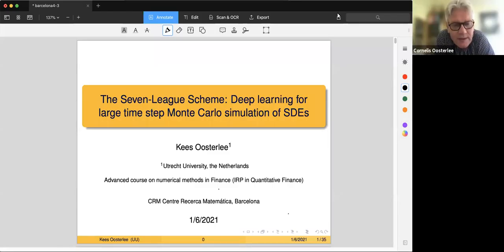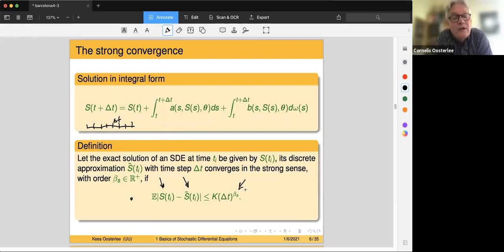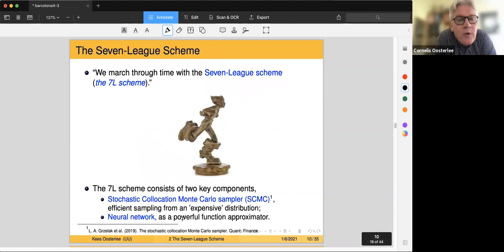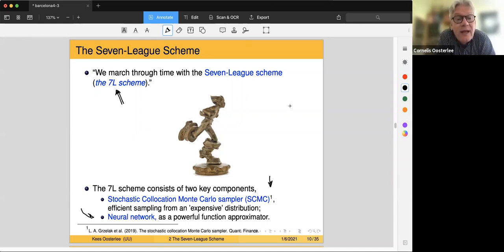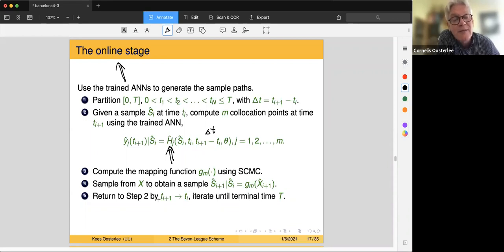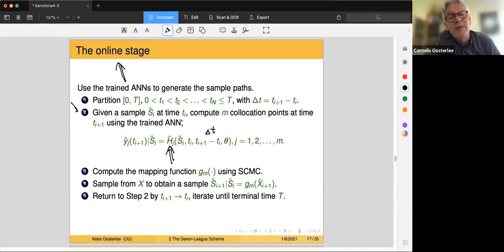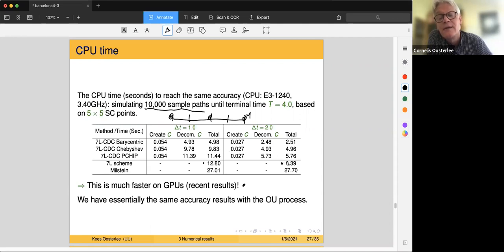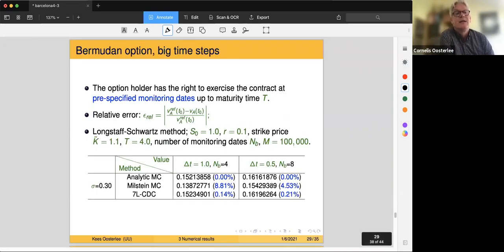Mathematical Modeling and Computation in Finance - ​​Cornelis W. Oosterlee, TU Delft​/CWI - PART IV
In this lecture series, we will discuss several aspects of modeling and numerics of financial contracts. Parts of the lecture are based on our recent textbook “Mathematical Modeling and Computation in Finance”. We will focus on stochastic volatility type models to explain the different aspects.
Next to calibration, on the basis of the Fourier-cosine expansion method (“the COS method”), we will give details of Monte Carlo pricing methods of non-European option contracts. Also the pricing of Credit Valuation Adjustment, in the context of modern risk management, is discussed. The use of machine-learning techniques, particularly artificial neural networks, for pricing and calibration is also explained in quite some detail.

Outline:
Lecture 1-2, Day 1: Asset price models, option pricing and the characteristic function
Lecture 3-4, Day 2: The COS method for pricing European, American and some exotic options
Lecture 5-6, Day 3: Monte Carlo methods, with a focus on the stochastic volatility model
Lecture 7-8, Day 4: Monte Carlo, machine-learning , early-exercises options, CVA, XVA
Lecture 9-10, Day 5: Neural networks for option pricing and asset model calibration

References:
[1] C.W. Oosterlee, L.A. Grzelak, Mathematical Modeling and Computation in Finance, World Scientific Publishing Europe Ltd (2019), ISBN-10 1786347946.
[2] S. Jain, C.W. Oosterlee, ‘The Stochastic Grid Bundling Method: Efficient pricing of multidimensional Bermudan options and the Greeks’. Applied Mathematics and Computation, 269, 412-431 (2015).
[3] C.S.L.de Graaf, Q. Feng, B.D. Kandhai, C.W. Oosterlee, Efficient computation of exposure profiles for counterparty credit risk; Int. Journal of Theoretical & Applied Finance (IJTAF). 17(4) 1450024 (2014).
[4] F. Fang and C.W. Oosterlee, ‘A Novel Pricing Method for European Options Based on Fourier-Cosine Series Expansions.’ SIAM J. Sci. Comput. 31, 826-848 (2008)
[5] S. Liu, C.W. Oosterlee, S.M. Bohte, Pricing options and computing implied volatilities using neural networks, Risks, 7(1) 16, 1--23, 2019;
[6] S. Liu, A. Borovykh, L.A. Grzelak, and C.W. Oosterlee, A neural network- based framework for financial model calibration. Journal of Mathematics in Industry, (2019).
[7] S. Jain, A. Leitao, C.W. Oosterlee, Rolling Adjoints: Fast Greeks along Monte Carlo scenarios for early-exercise options. J. Computational Science, 33, 95-112, (2019).

Short Bio
Prof. dr. ir. Cornelis W. Oosterlee is part-time full professor at Delft University of Technology in Applied Numerical Mathematics. He is also senior scientist at CWI – Centrum Wiskunde & Informatica — and member of the management team. He was the editor-inchief of the Journal of Computational Finance, between 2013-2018, and the Chair of the Dutch-Flemish Society for Computational Sciences (SCS), which has 400 members, from 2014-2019. He has also been coordinator of various EU Marie Curie projects. His research focus is on developing and analysing novel, robust and efficient algorithms, with a particular interest in computational finance. He has written two textbooks and 150 research articles.